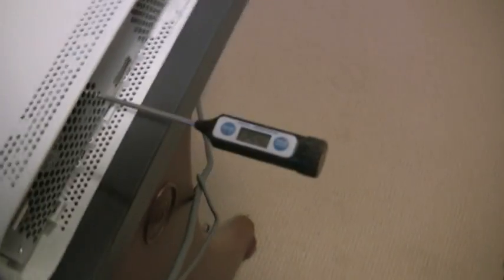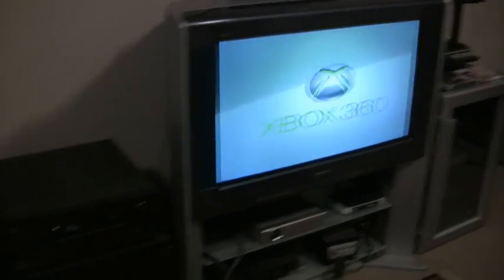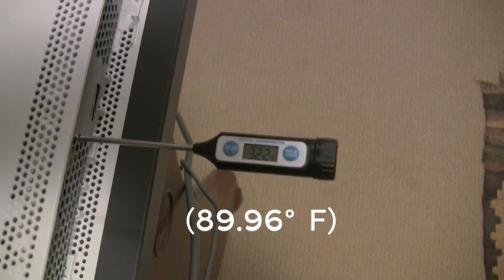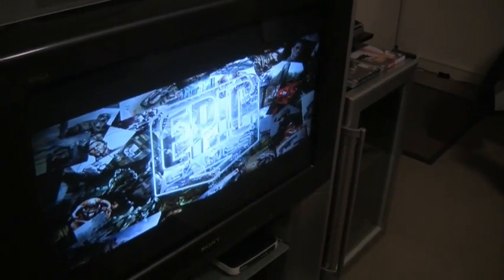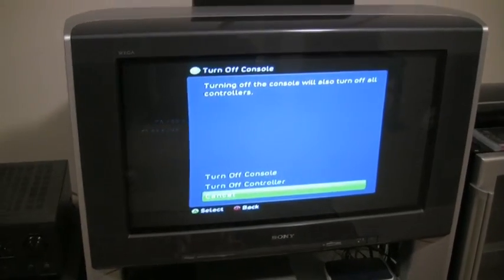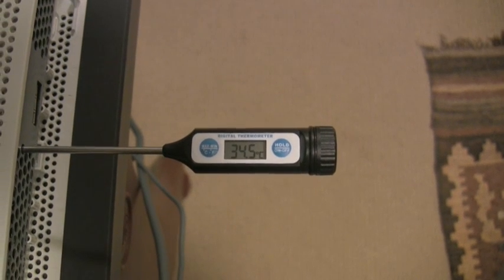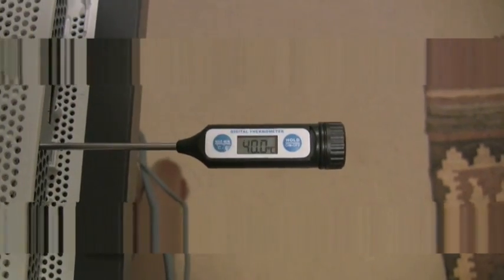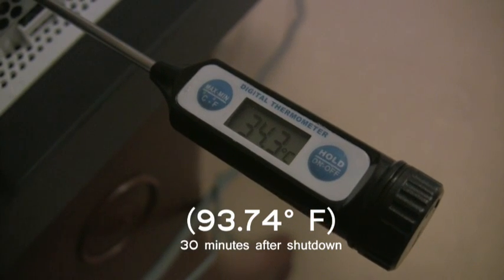Xbox 360 thermal monitoring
Xbox 360's often die in their sleep and here's why.